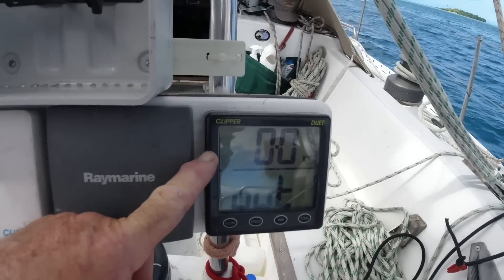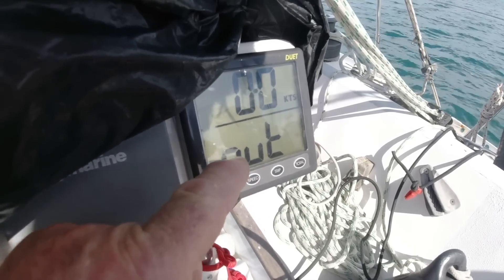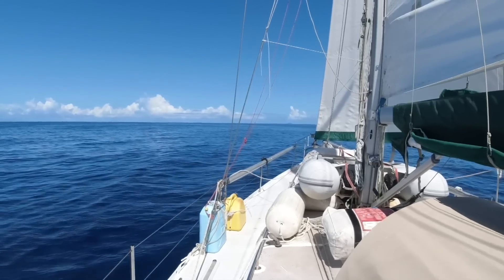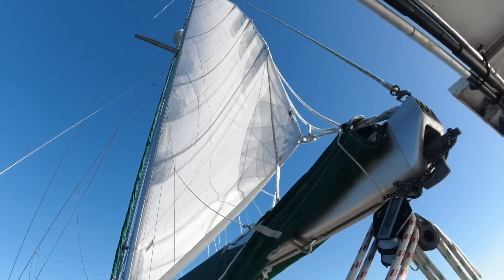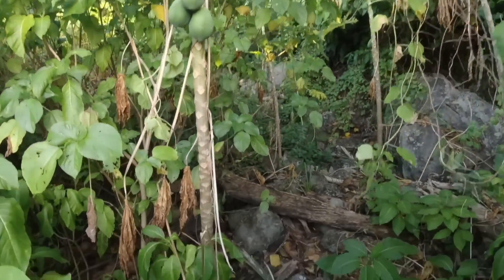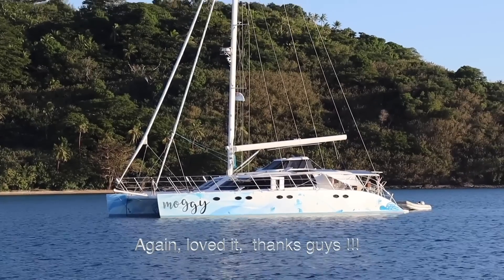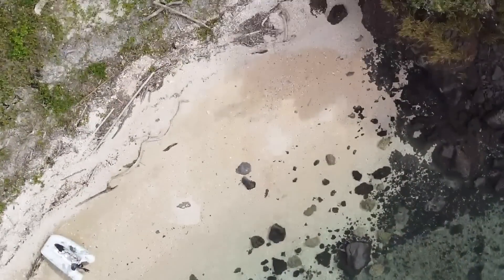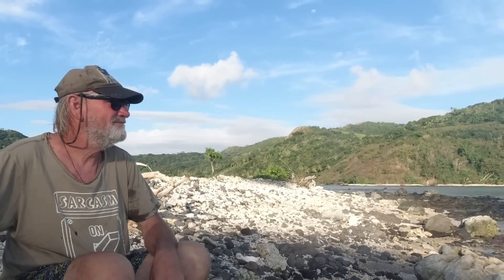SAIL TO PARADISE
Out sailing and exploringFIJI.

On Facebook our page is ‘Adventures of an old Seadog’ and there you can find ‘realtime’ up-dates and news.

Safe sailing.

The camera gear:
Main camera is a Panasonic Hc- V700 with a Rode External mic with a sponge and dead kitten attached.
Action, underwater scenes and small blogging is done with two Osmo action cams. Some boat shots are done with a Dji gimbal camera.